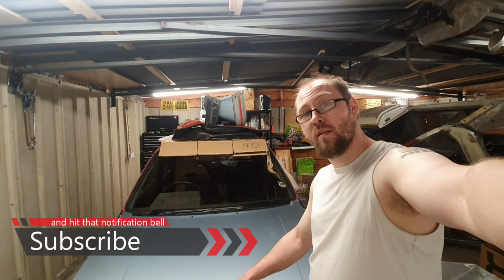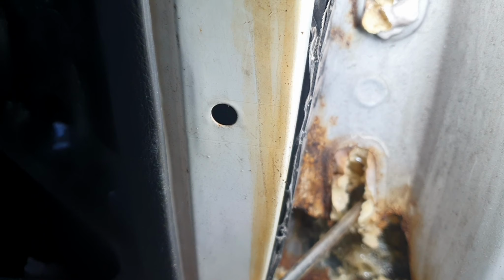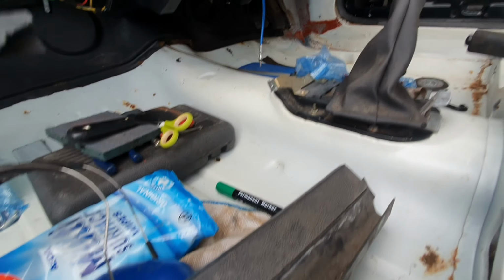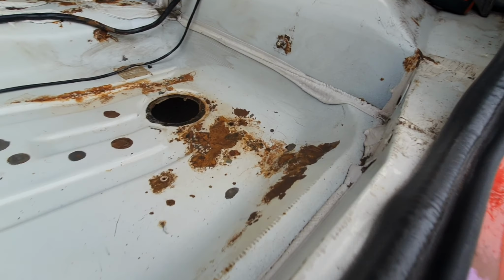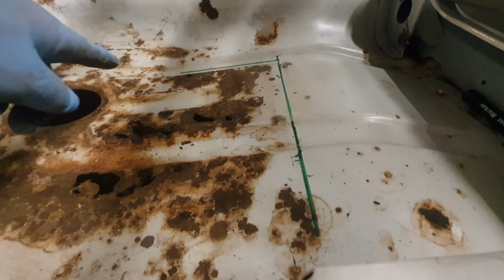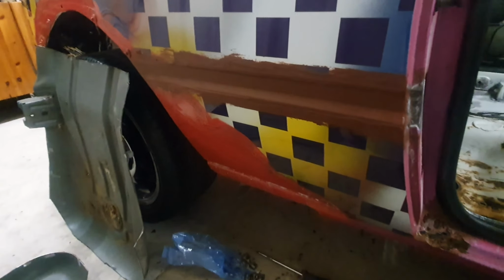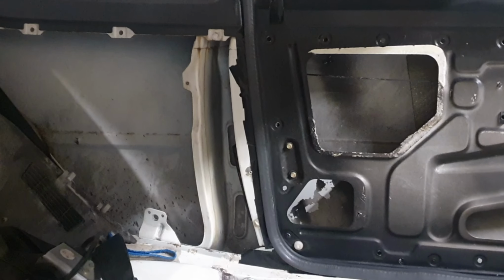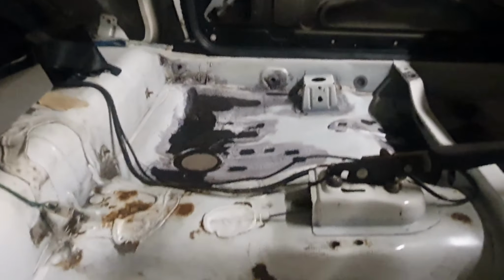Peugeot 205 GTI floor and rear quarters it's not looking good 😐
here we go again im off to check on our friend the 205 gti to see what condition the floors and rear quarters are really in let's just say that the carpets were wet though and I had pop the floor bungs out to get rid of the water that's why there are no vids of me removing the interior as I wanted to get the water out fast as possible